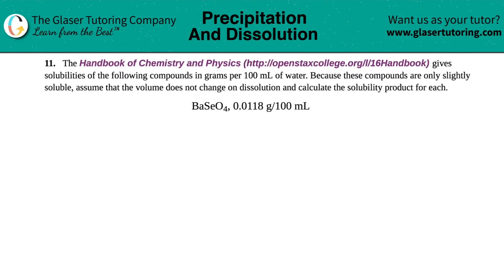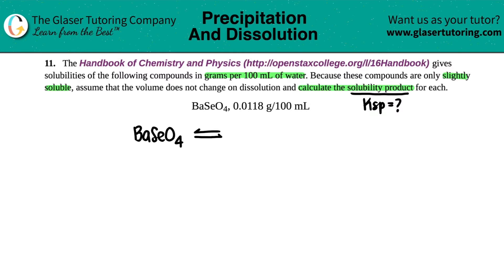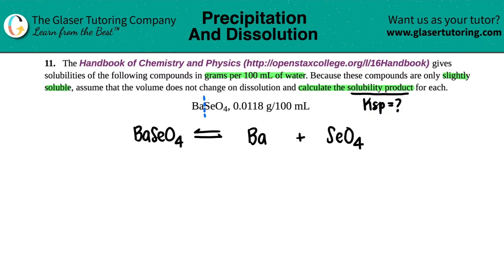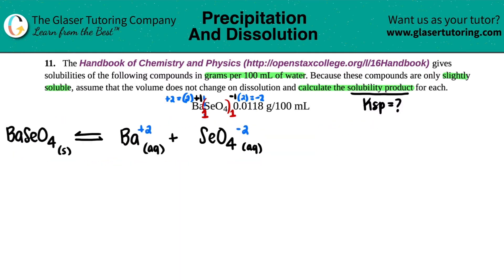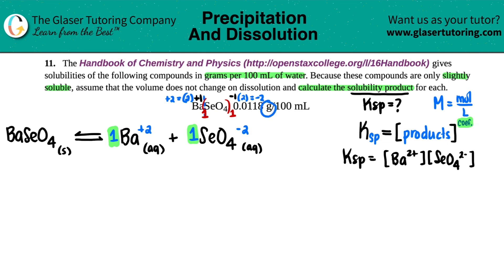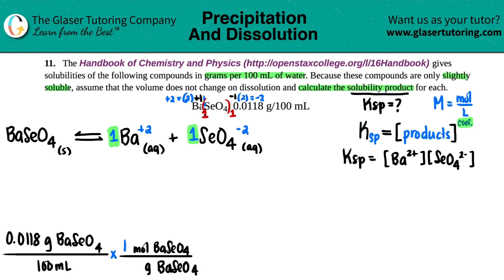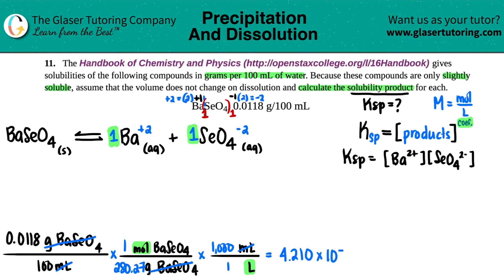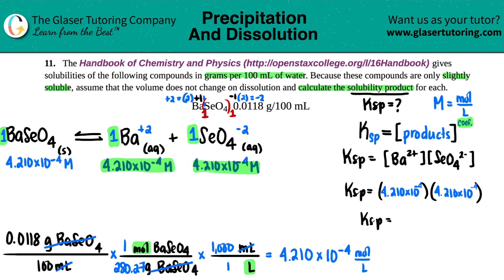15.11a | Calculate the solubility product for BaSeO4, 0.0118 g/100 mL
The Handbook of Chemistry and Physics gives solubilities of the following compounds in grams per 100 mL of water. Because these compounds are only slightly soluble, assume that the volume does not change on dissolution and calculate the solubility product for each.
BaSeO4, 0.0118 g/100 mL